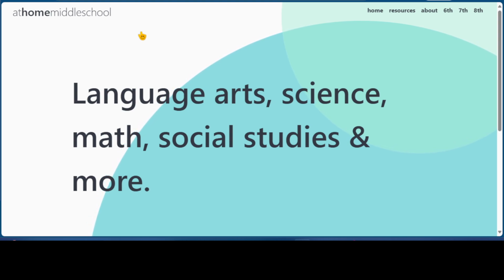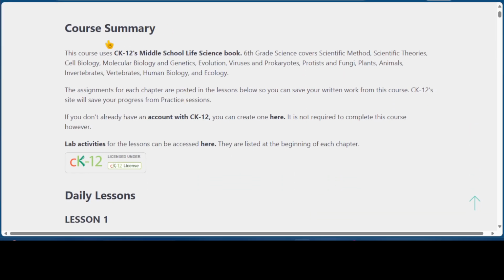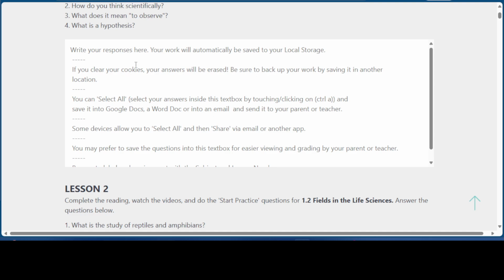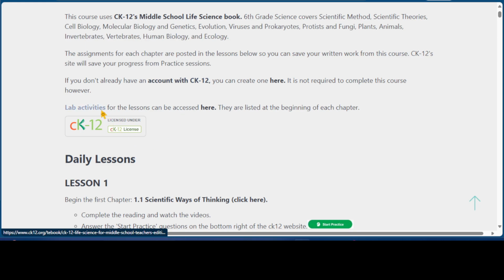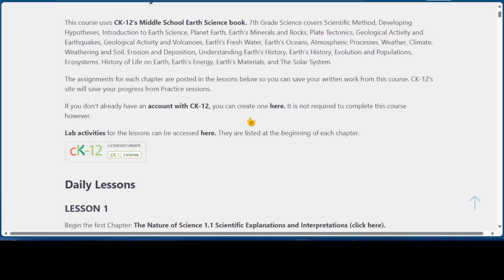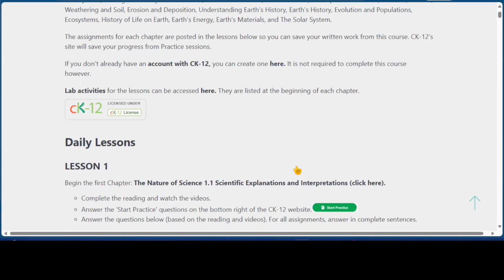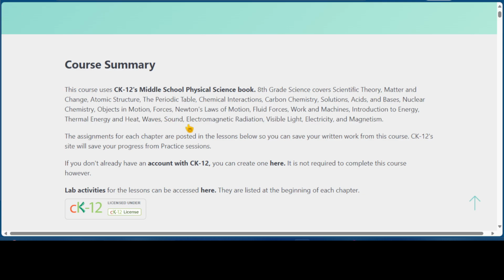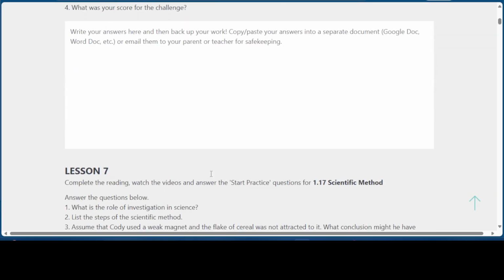At Home Middle School - FREE Science Curriculum - Grades 6 - 8